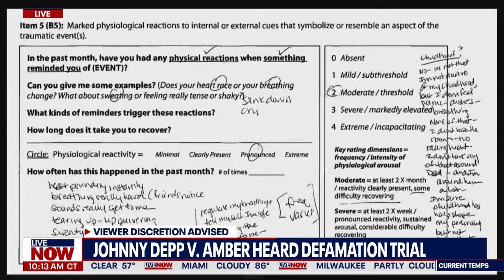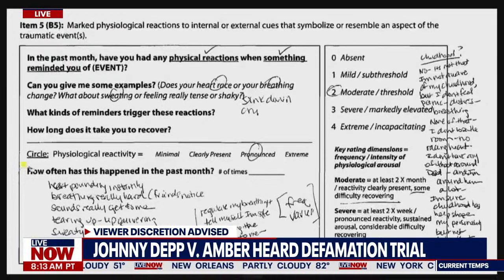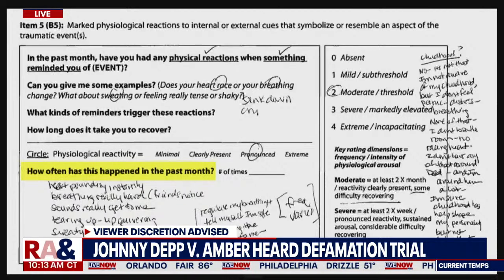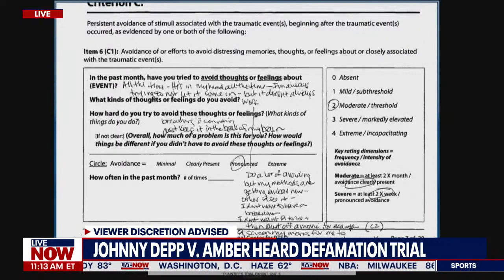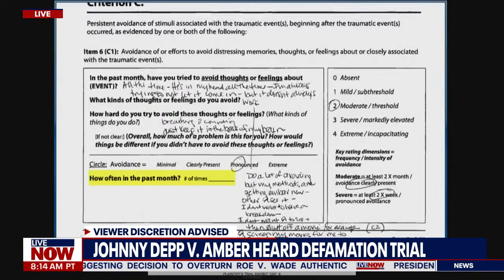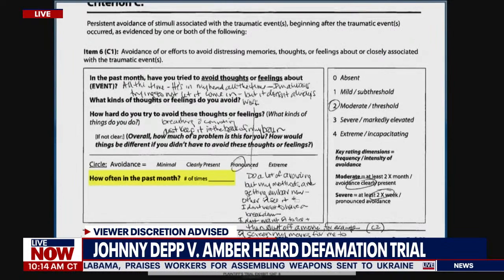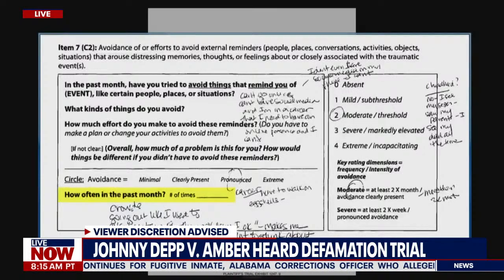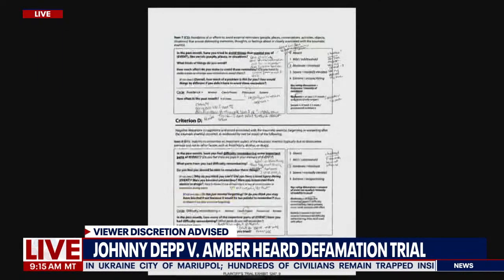Amber Heard smirks as witness corrects Johnny Depp lawyer | LiveNOW from FOX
Amber Heard's expert psychologist, Dawn Hughes, testified during her defamation trial against ex-husband Johnny Depp on the second day of her presenting evidence. At one point Hughes was forced to correct Depp's attorney asking about testing, which appeared to amuse Heard, who gave a little smirk at the response.

Raw and unfiltered. Watch a non-stop stream of breaking news, live events and stories across the nation. Limited commentary. No opinion. Experience LiveNOW from FOX.